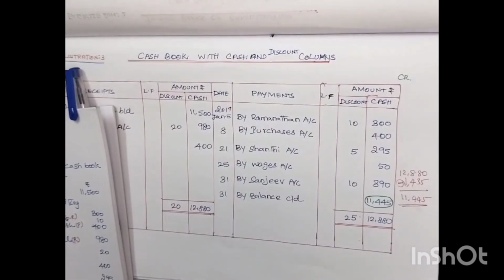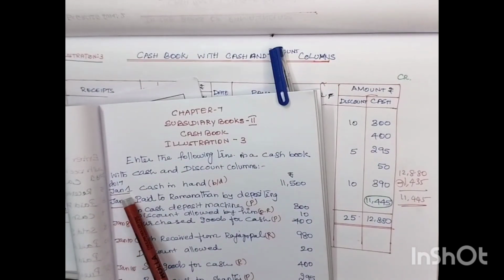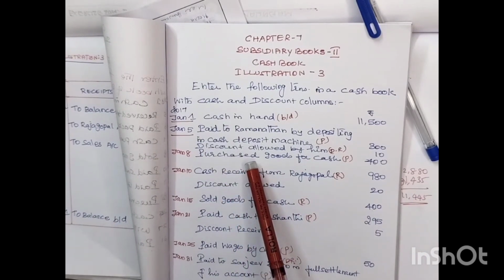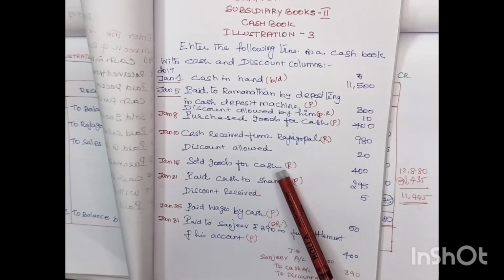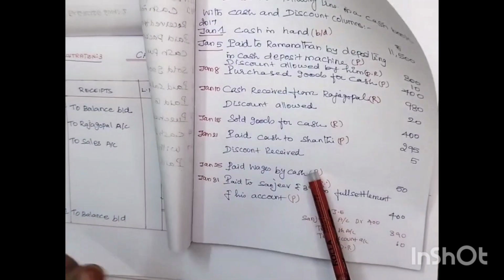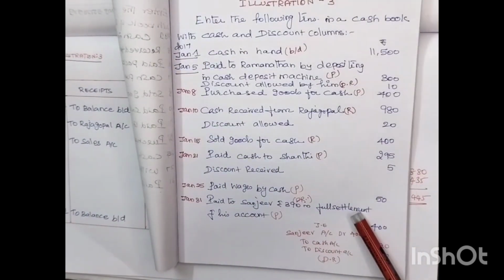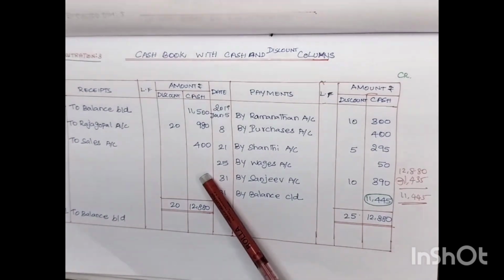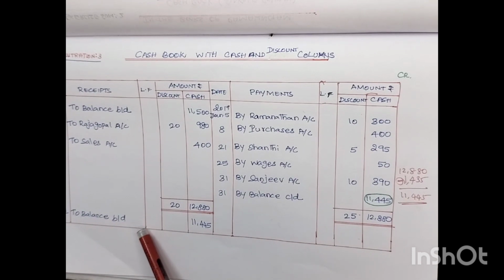11TH STD ACCOUNTANCY CHAPTER 7 SUBSIDIARY BOOKS-II ILLUSTRATION 3(EM)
11TH STD ACCOUNTANCY CHAPTER 7 SUBSIDIARY BOOKS-II ILLUSTRATION 3(EM)